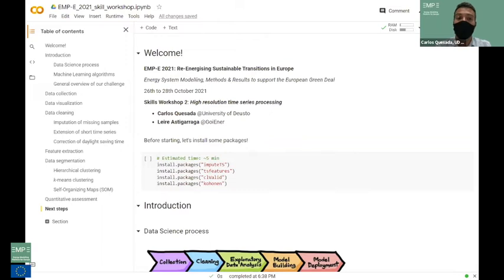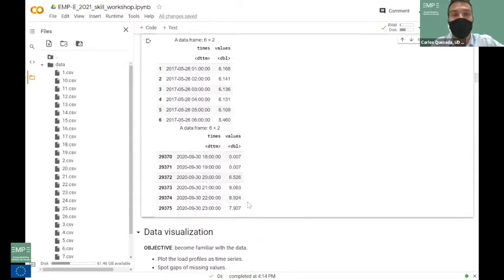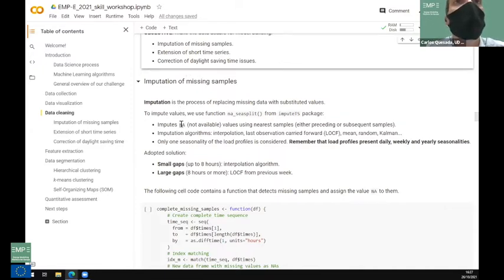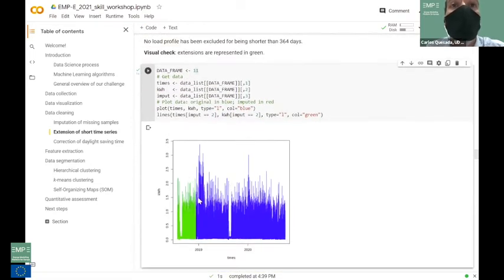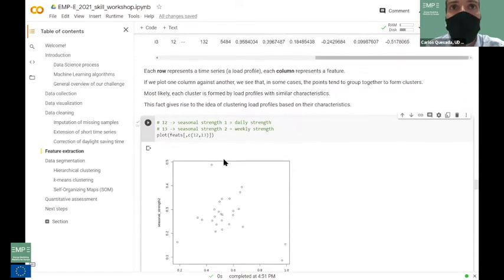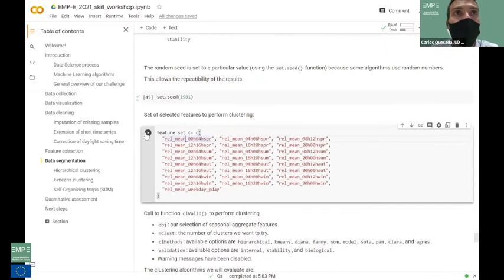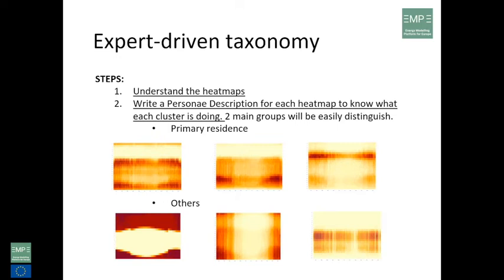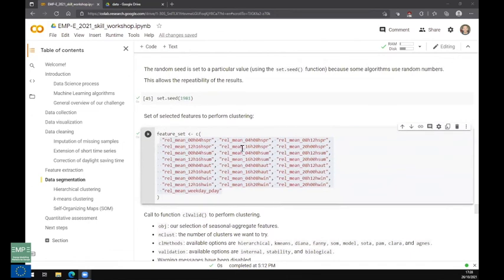Skills Workshop 02: High resolution time series processing